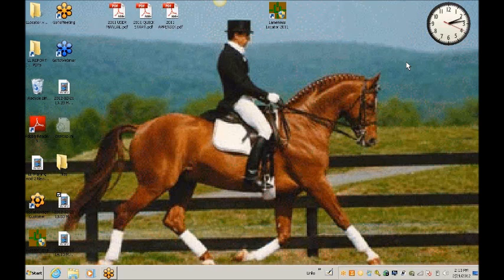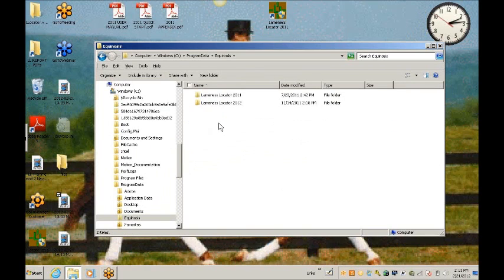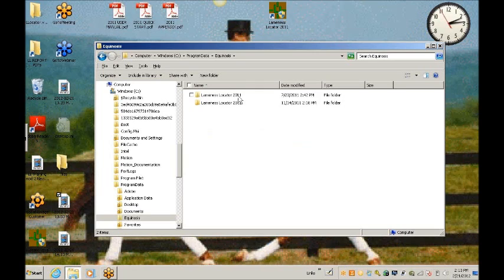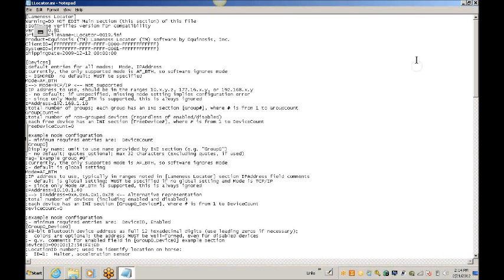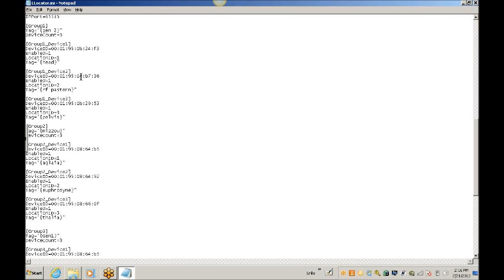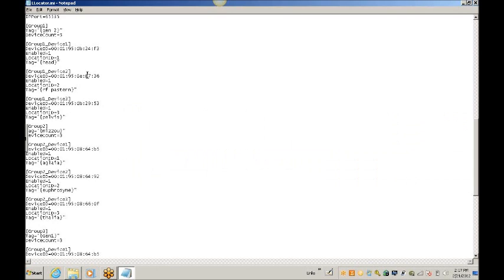Lameness Locator changing bluetooth addresses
What you do when you get a replacement sensor